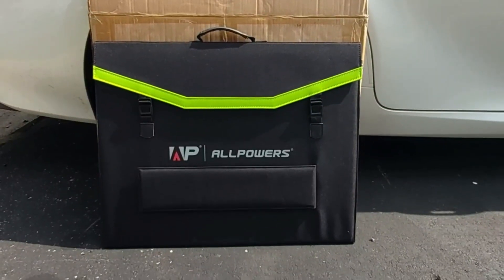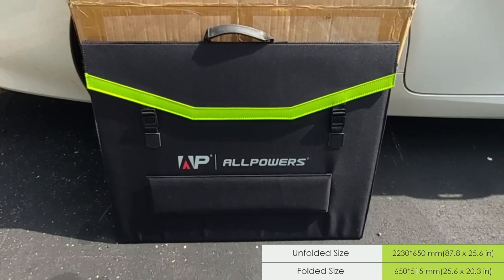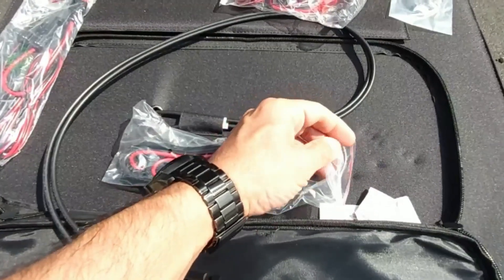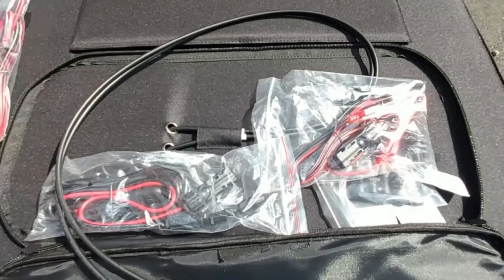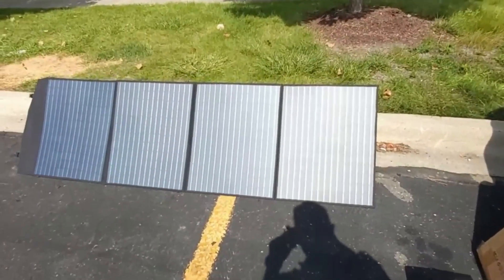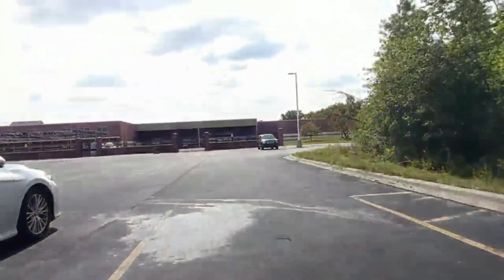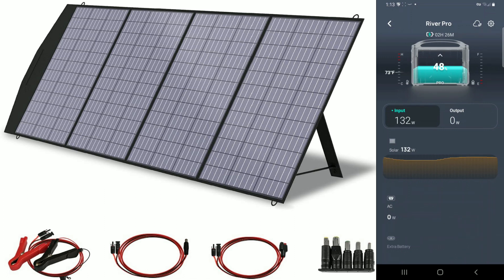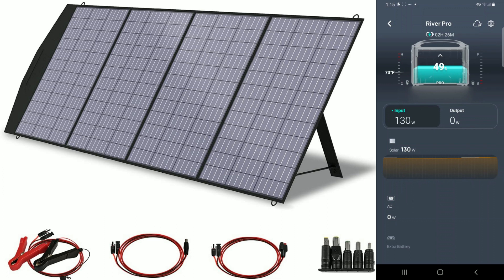All Powers 200 Watt Folding Solar Panel Review and Solar Test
All Powers 1500WH power station with 2 100W solar panels
All Powers 1500WH power station with 1 200W solar panel

Best Discounts at Amazon

Tubebuddy.